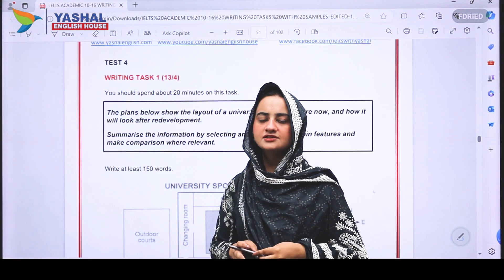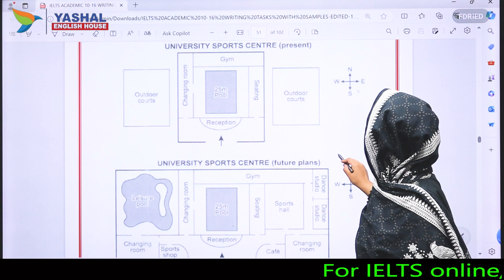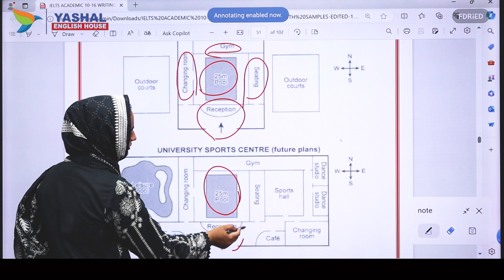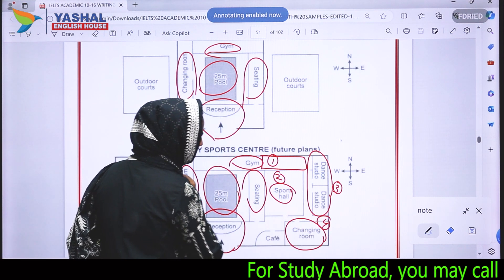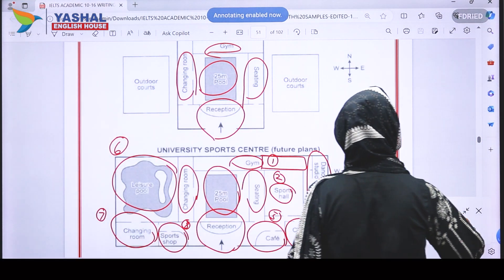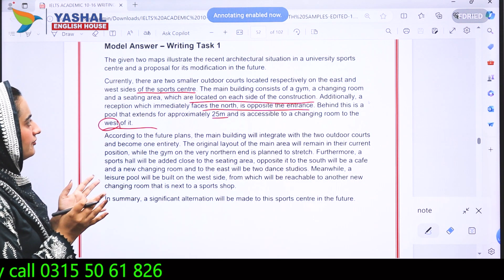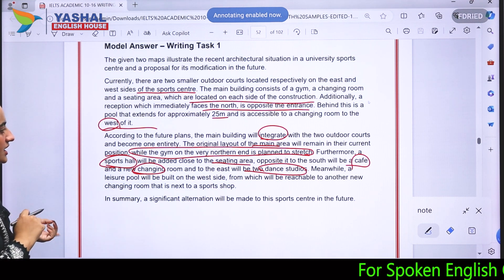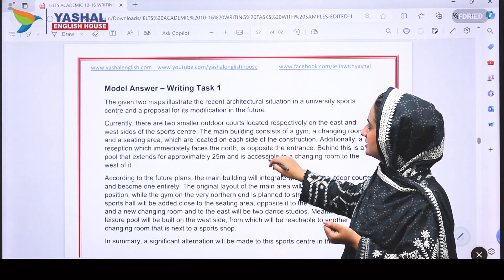IELTS writing task 1 Cambridge 13 test 4 tips and tricks | Yashal English House